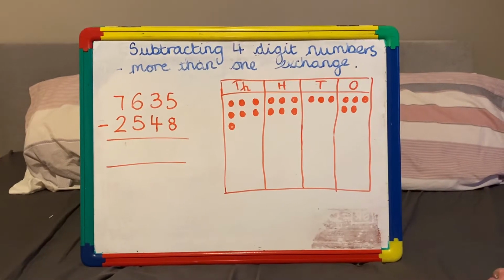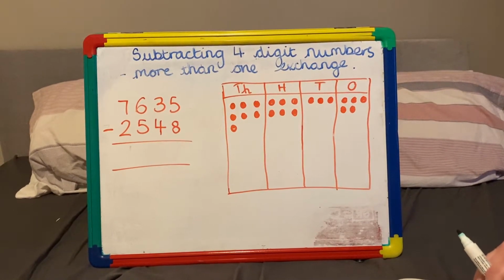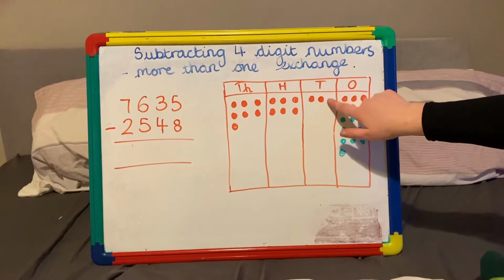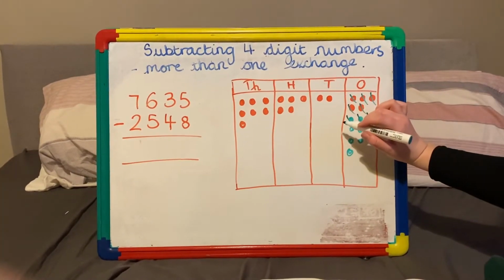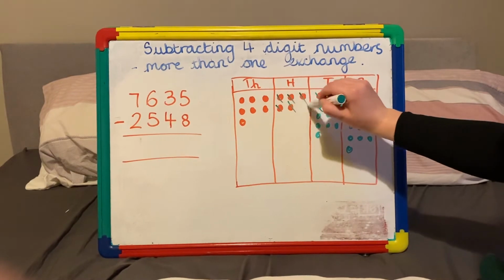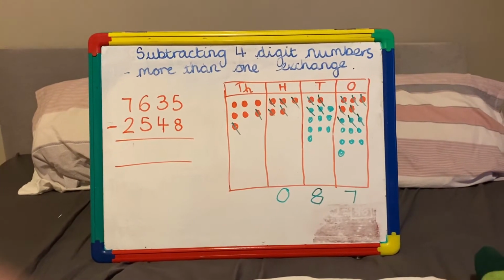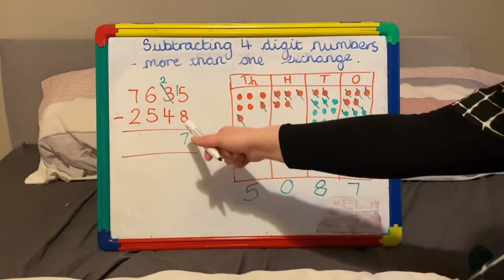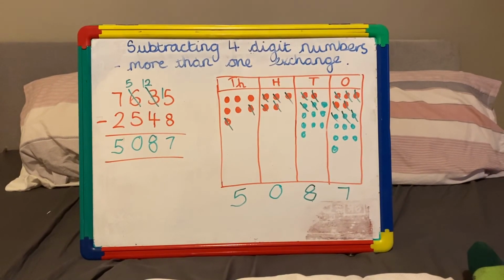Subtracting 4 digit numbers- with more than one exchange